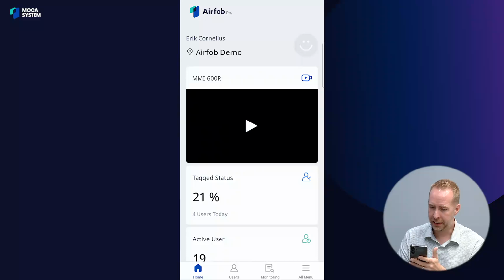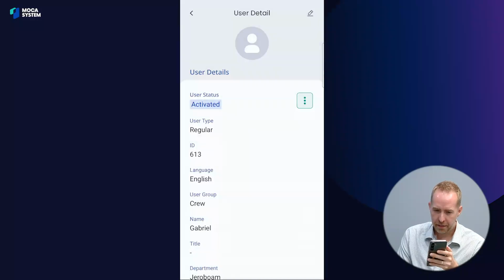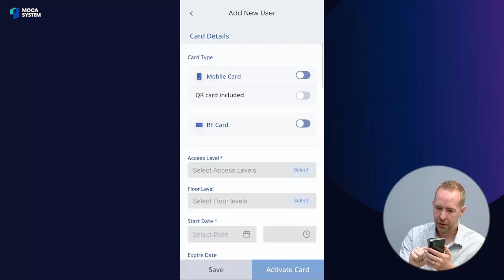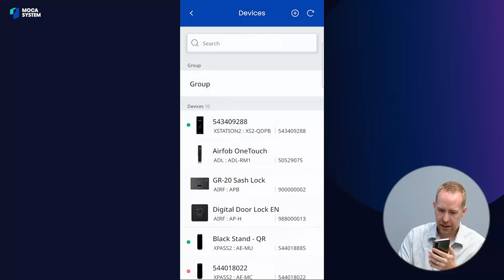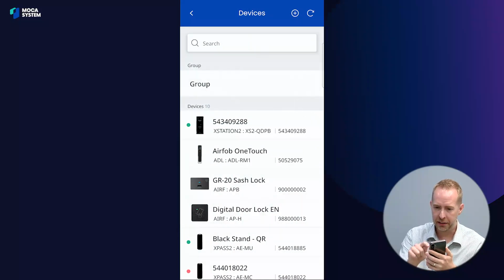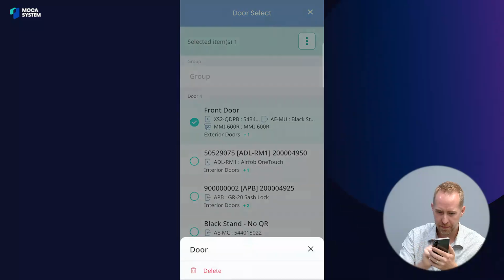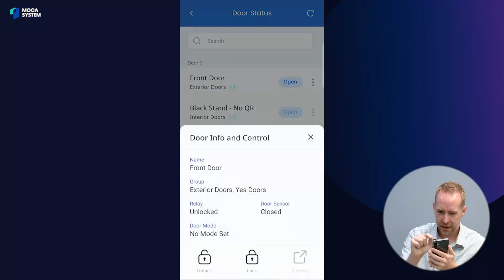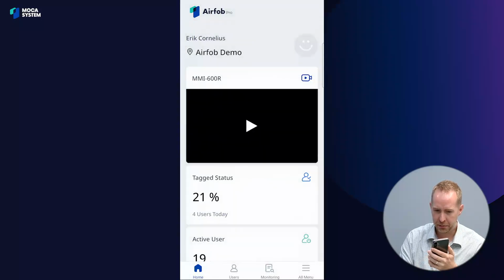Part. 03 | AIRFOB PRO MOBILE APP | Overview | Airfob Training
In this video, we provide a comprehensive overview of the Airfob Pro app, highlighting its features and functionality.

Here’s a detailed breakdown:

✅ Logging In:
     ⏺ Using the same ID and password as the web portal
     ⏺ Accessing the dashboard screen upon sign-in
✅ Dashboard Overview:
     ⏺ Viewing connected cameras
     ⏺ Checking user stats (tagged in today, active users, devices, credit status)
✅ User Management:
     ⏺ Accessing the User tab to view all users
     ⏺ Changing user statuses (reissue, suspend, delete, activate)
     ⏺ Adding new users with the same features as the web interface
✅ Monitoring Features:
     ⏺ Accessing event logs, door status, and video feeds
     ⏺ Using the “All Menu” for additional functionalities
✅ Device Management:
     ⏺ Viewing and editing registered devices
     ⏺ Updating firmware and rebooting devices
     ⏺ Utilizing BLE mode for updates without network connectivity
     ⏺ Adding new devices via the plus button
✅ Door Management:
     ⏺ Activating and checking door status
     ⏺ Editing doors individually or in bulk
     ⏺ Remotely controlling door functions (unlock mode, lock mode)
✅ Event Logs and Roll Call:
     ⏺ Filtering event logs based on specific needs
     ⏺ Starting a roll call for emergency procedures

This overview showcases the primary features of the Airfob Pro app, illustrating its capabilities for user management, device control, and monitoring functionalities.